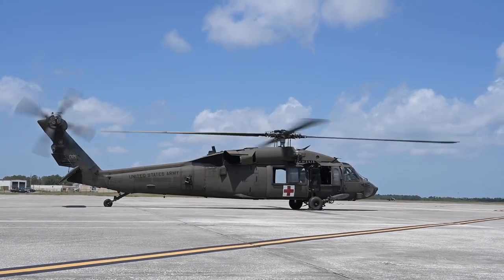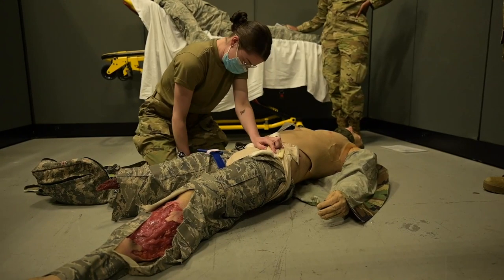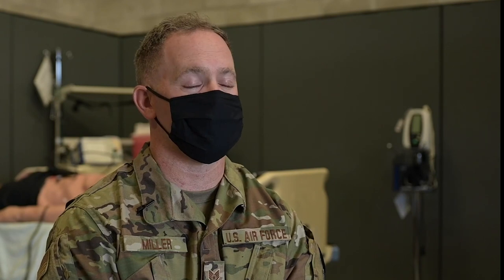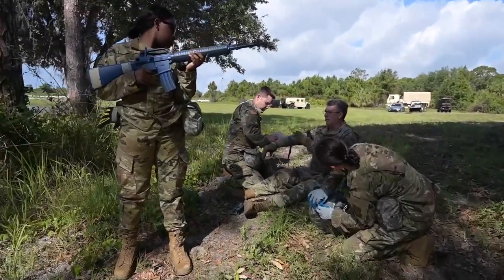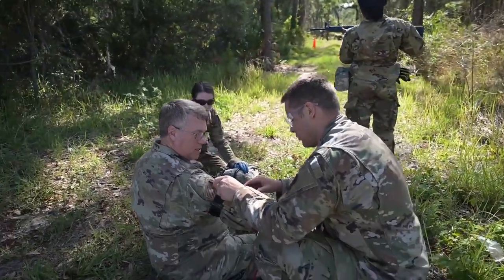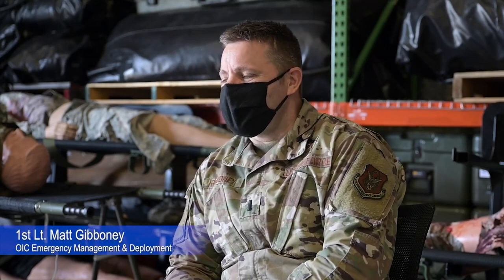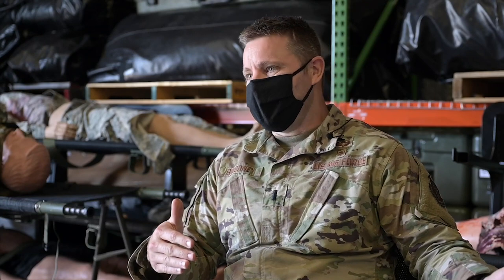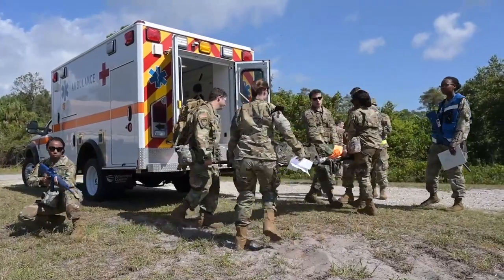Tactical Combat Casualty Care course held at MacDill Air Force Base.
Tactical Combat Casualty Care
TAMPA, FL, UNITED STATES
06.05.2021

A video package highlighting the tactical combat casualty care course held at MacDill Air Force Base. TCCC is a program designed to educated and prepare service members to care for others in a life threatening emergency.

Film Credits: Video by Senior Airman Alexis Suarez
927th Air Refueling Wing/Public Affairs